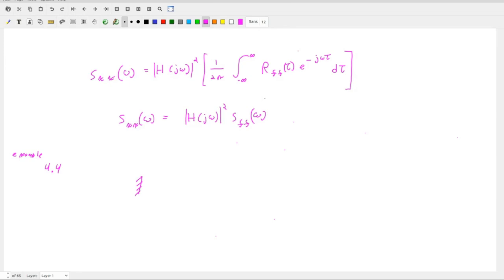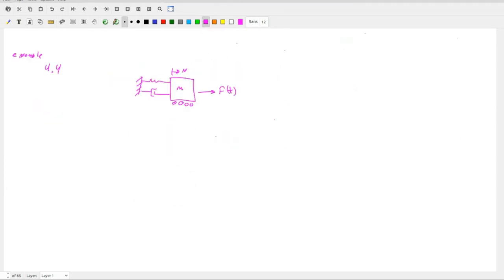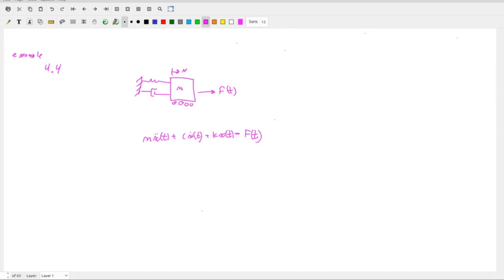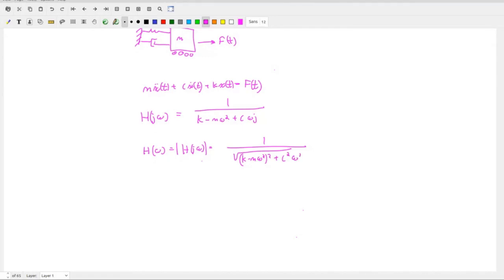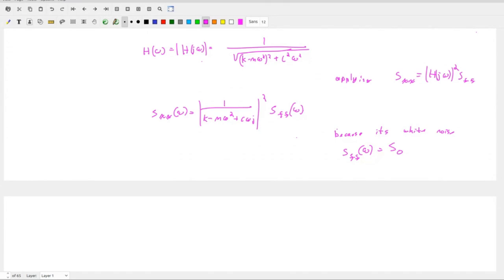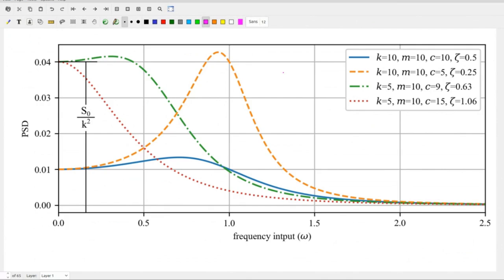Vibration Lecture #75 - Example 4.5 - Calculating Power Spectral Density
Vibration Lecture #75 - Example 4.5 - Calculating Power Spectral Density - from the text "Vibration Mechanics: A Practical Introduction for Mechanical, Civil, and Aerospace Engineers". A lecture delivered by Austin Downey.

This work is licensed under a Creative Commons Attribution-ShareAlike 4.0 International License[ccby-sa 4.0]. More information on the Attribution-ShareAlike 4.0 International (CC BY-SA 4.0) license can be found Unless otherwise noted, all text, figures, diagrams, and photos used in this work are the sole property of the authors and are released under CC BY-SA 4.0 both in part and in whole. Reworks and redistributions of this work that fall within the CC BY-SA 4.0 license are encouraged. and photos used in this work are the sole property of the authors and are released under CC BY-SA 4.0, both in part and in whole.